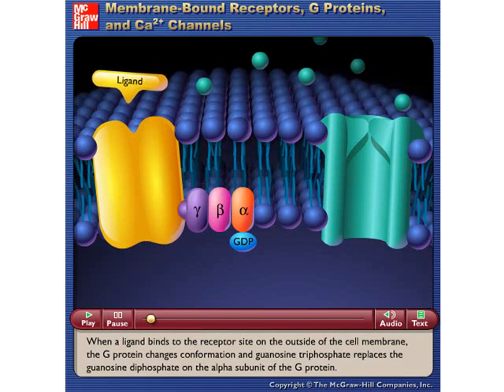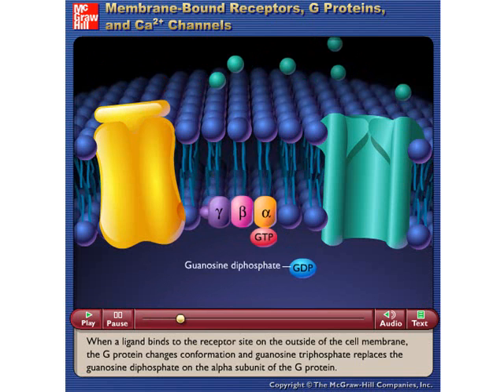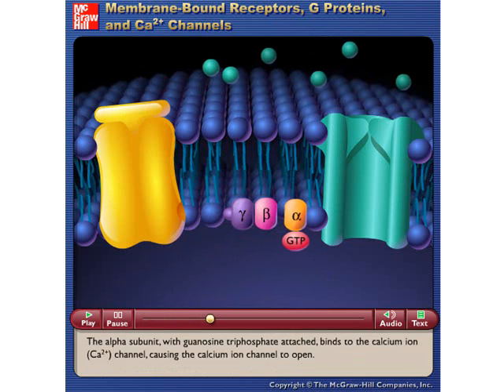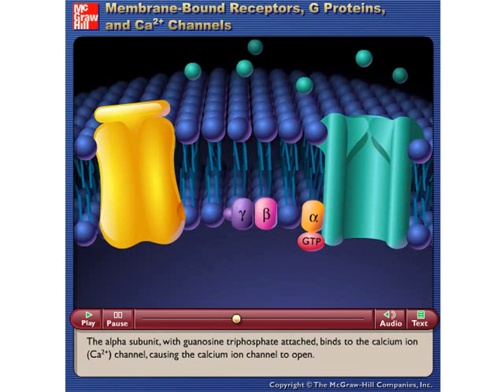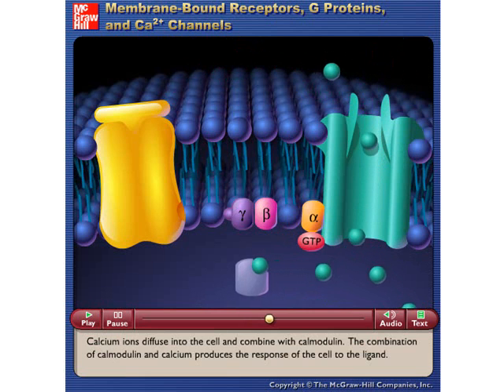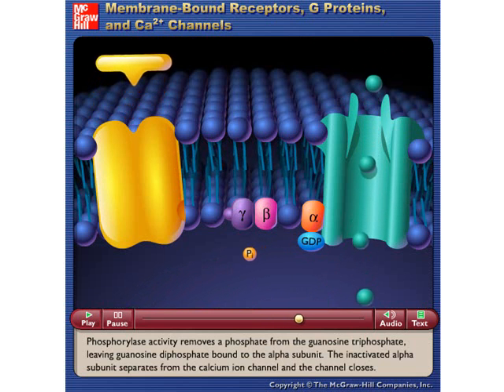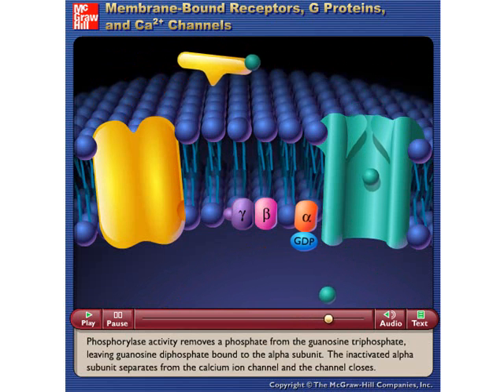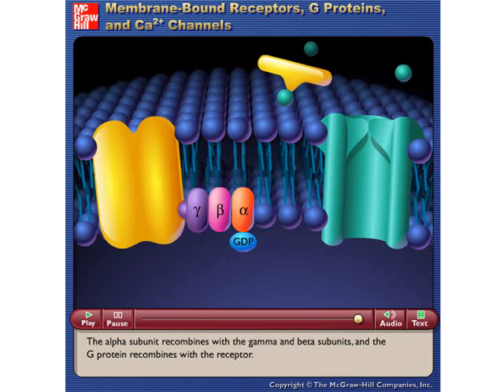membrane bound receptors.wmv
Dynamics of how Membrane bound receptors function.